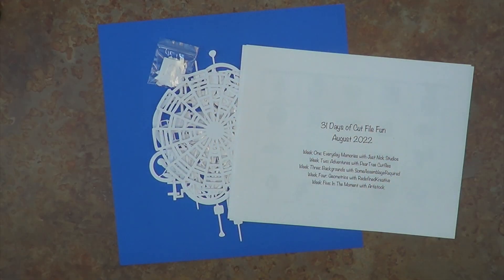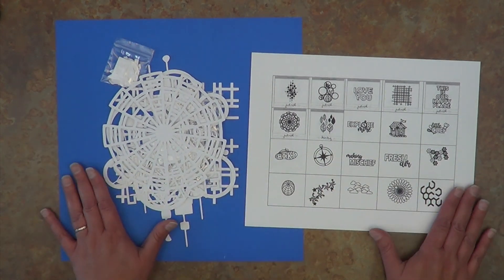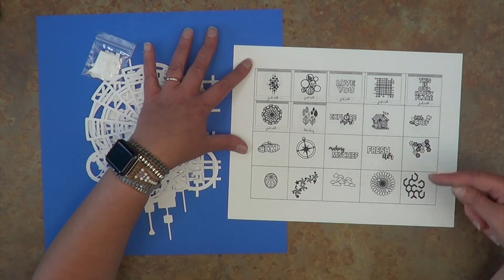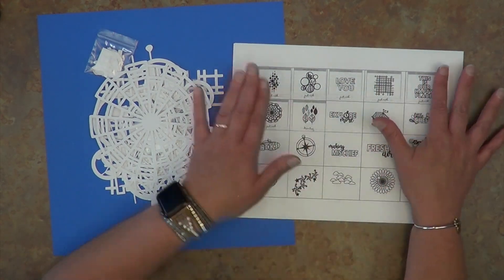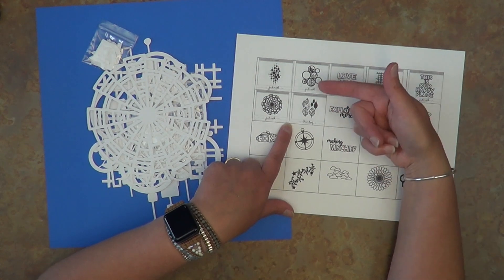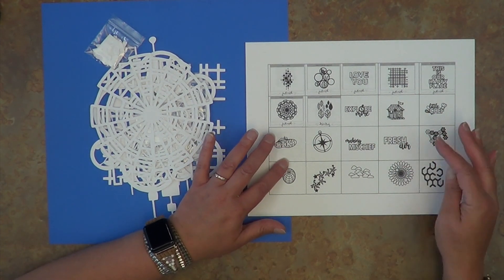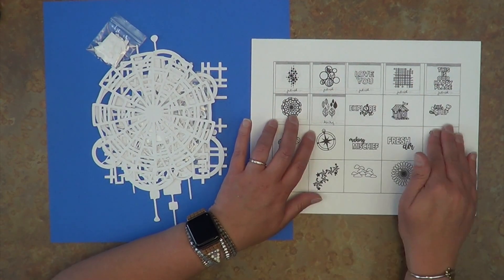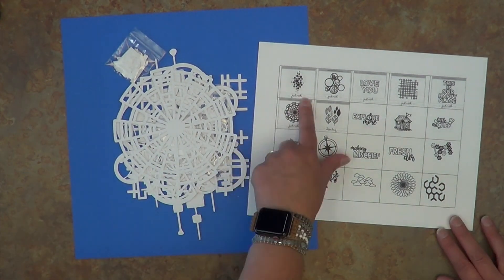31 Days of Cut File Fun - 2022 Round 2 Intro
Welcome to another round of 31 Days of Cut FIle Fun!  This year we are doing things slightly differently.  I wanted to have all our content in one space so, I created a Facebook group

A one-stop place to find everything related to this series.  Join Khristina and I for a month long play with cut files! Let's do this!